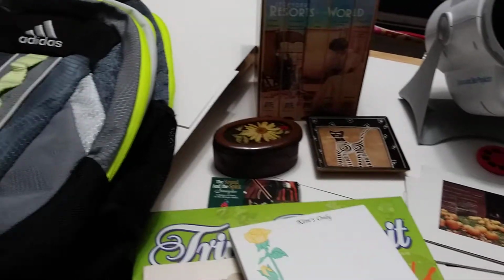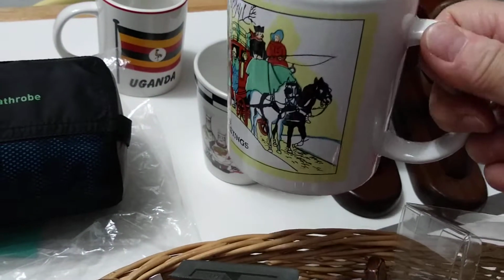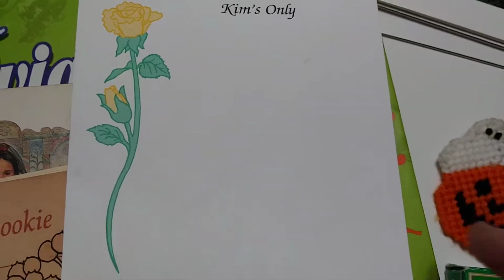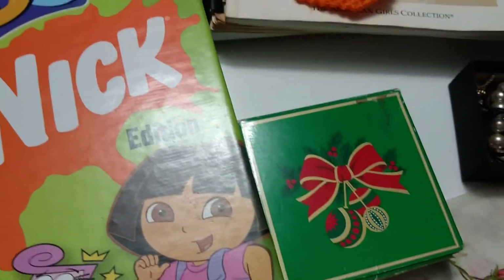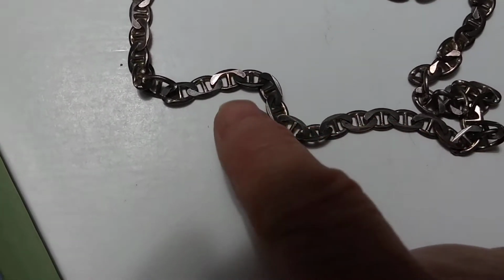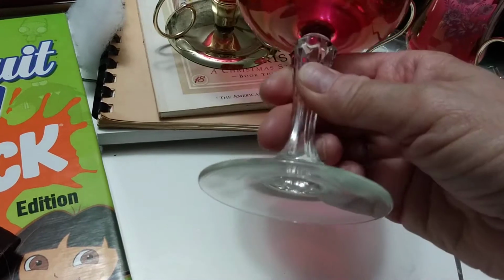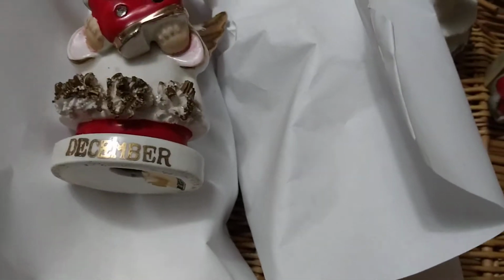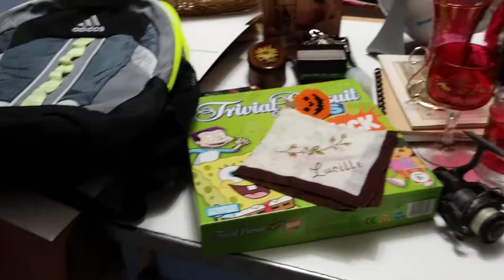Trash to Treasure Haul #2 - Vintage and New, Glass Ware, Adidas Backpack, Artwork and More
My second test run of a haul video. Apologies for the shakiness towards the end. Still learning and testing things out Thank you for stopping by and watching!